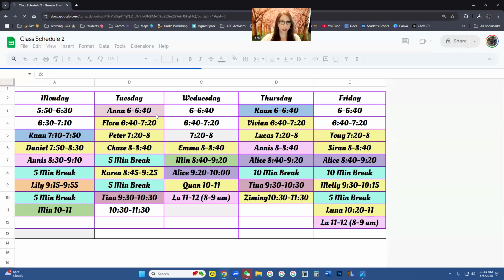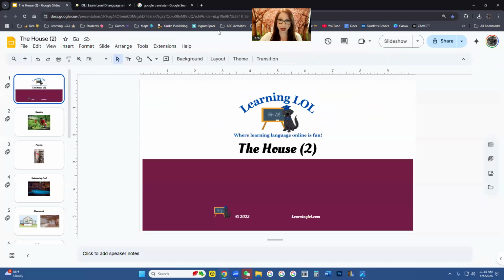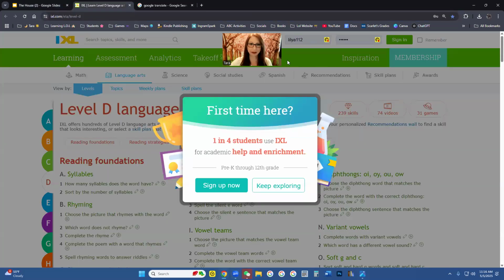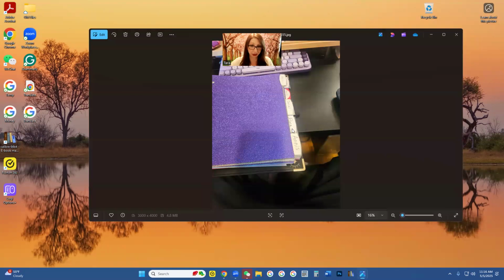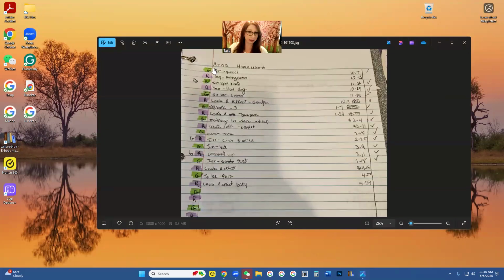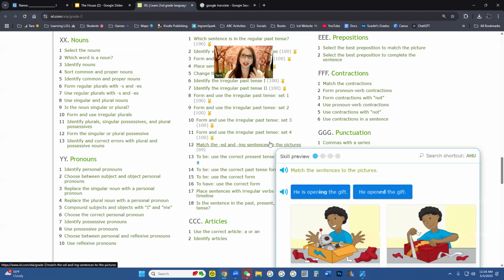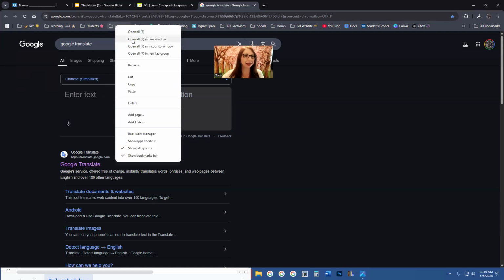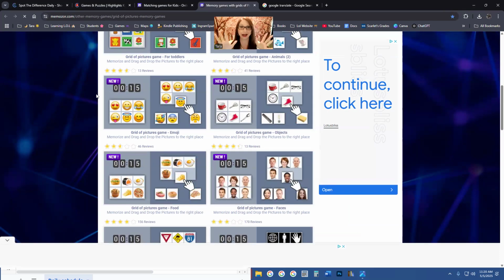Getting Classes Ready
I wanted to share how I get my ESL classes ready! If you would like more details about something, please let me know ❤️